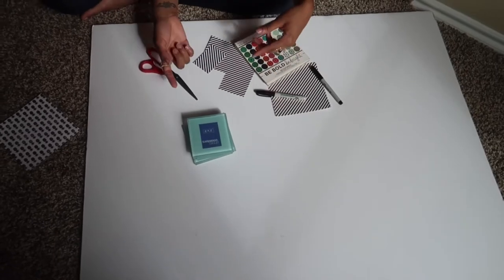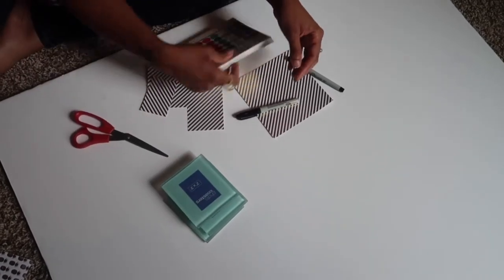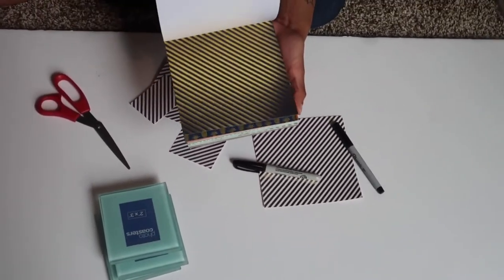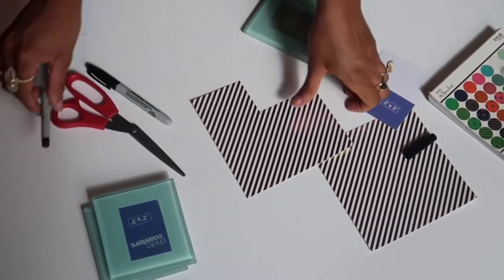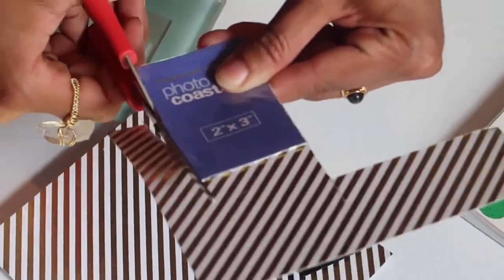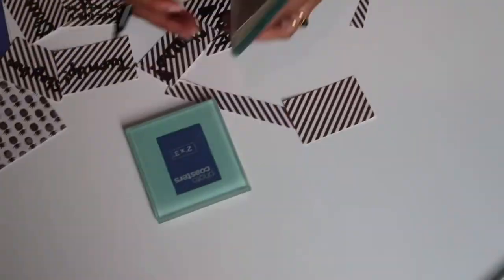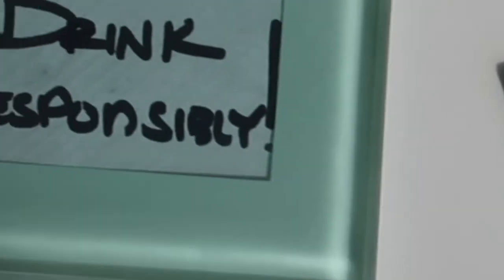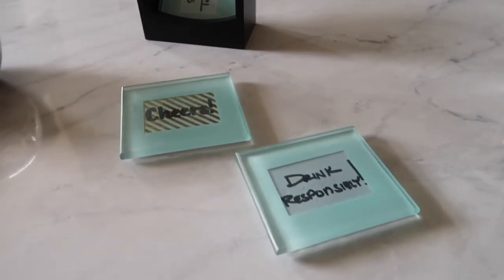NEW DIY CUSTOM COASTERS- EASY and AFFORDABLE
This is a super easy DIY, just giving ideas on what to do with customizable coasters

Supplies:
Picture Coasters- gifted
Cardstock- Hobby Lobby